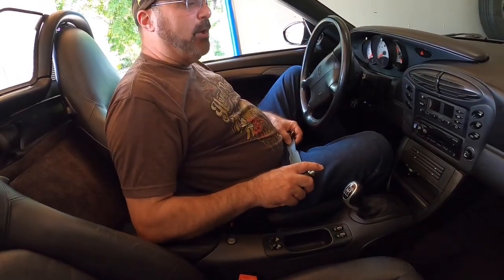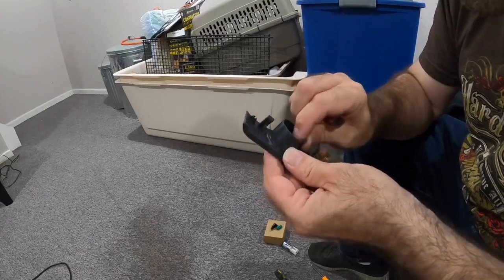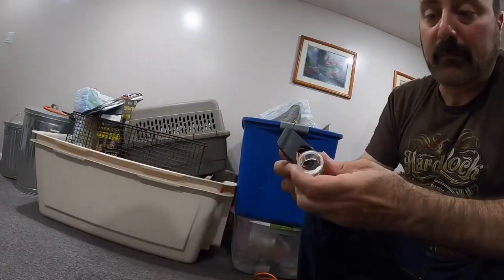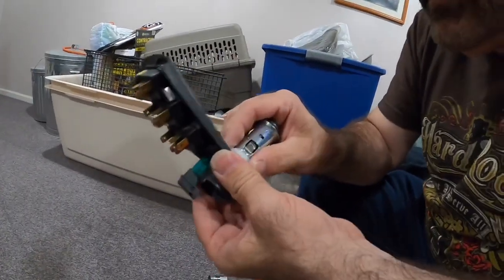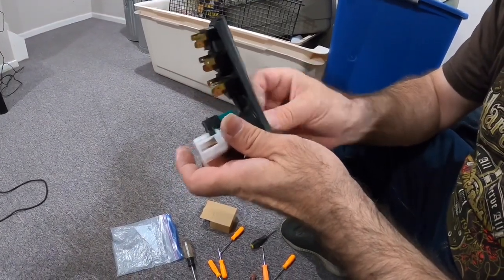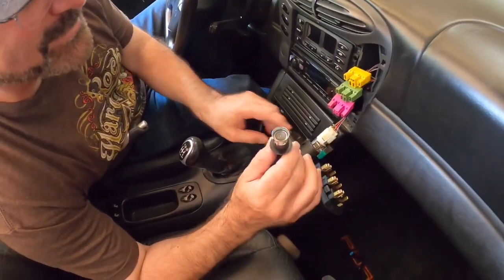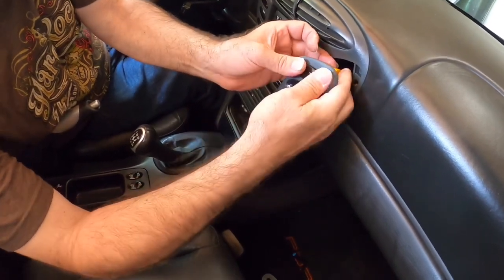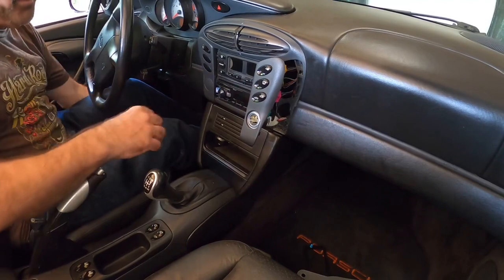Porsche Boxster 986 removal and replacing cigarette lighter plug to USA version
Replacing cigarette lighter to larger US version to fit US plugs